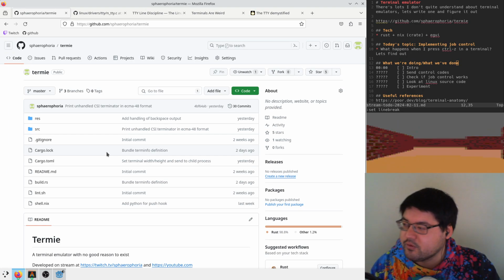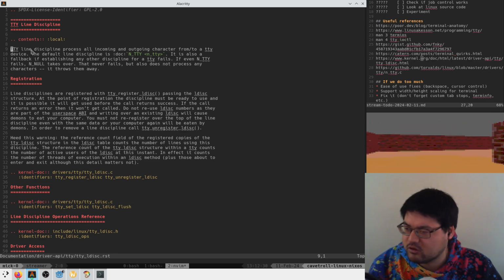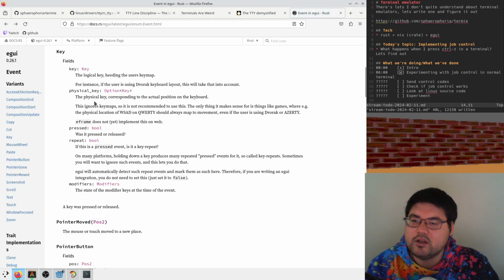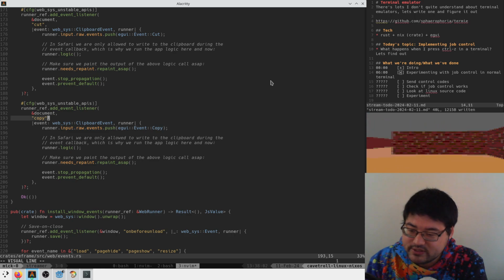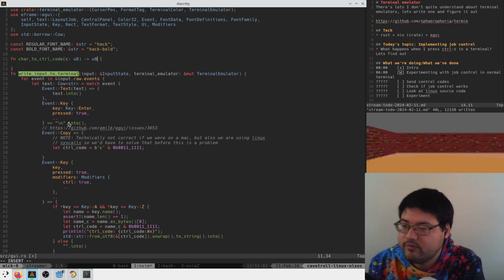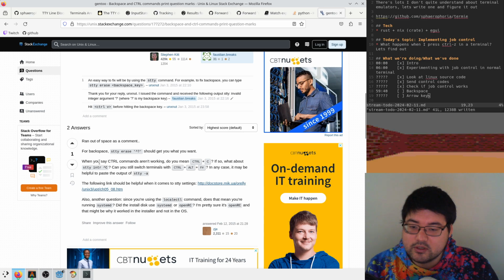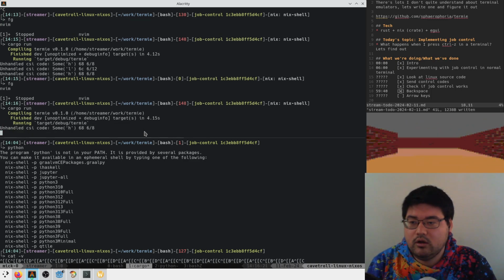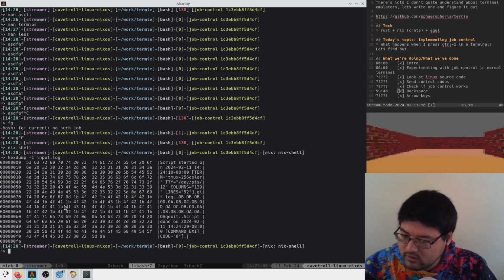Adding job control to my rust terminal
00:00 Intro
06:00 Experimenting with job control in normal terminal
10:55 Browsing linux source code
20:10 Adding job control to termie
36:10 Ctrl-C is kinda hard
53:50 Adding special characters
59:40 Handle backspace correctly
01:14:15 Fixing arrow keys